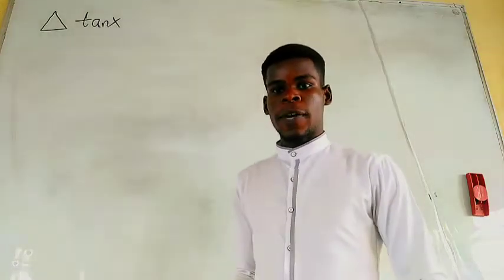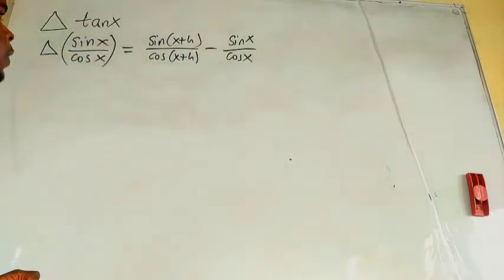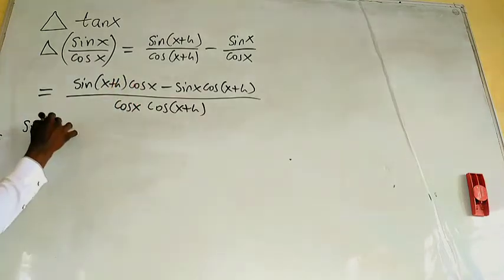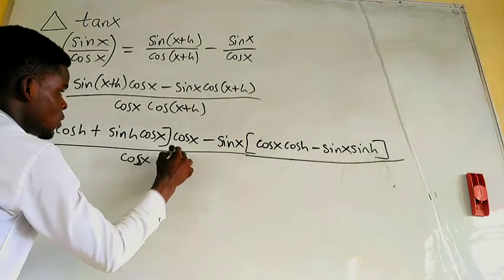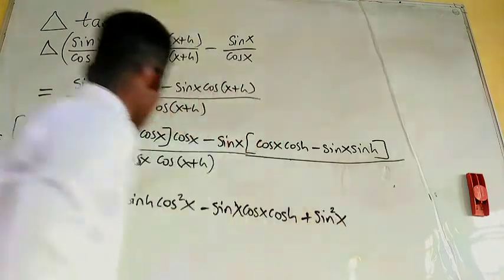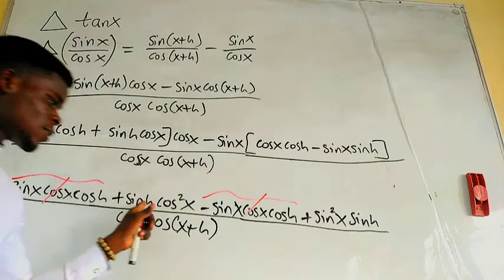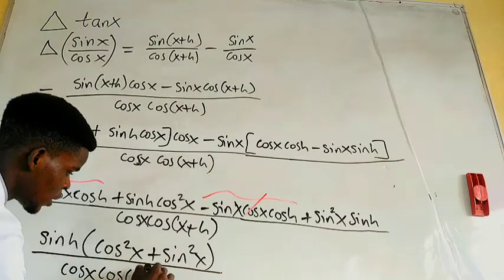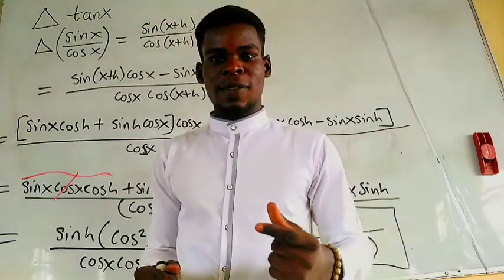Forward difference of tanx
in this video, I solved the forward difference of tanx using sinx / cosx substitution and I did a lot of expansion as well.